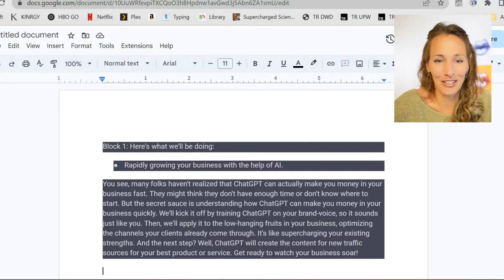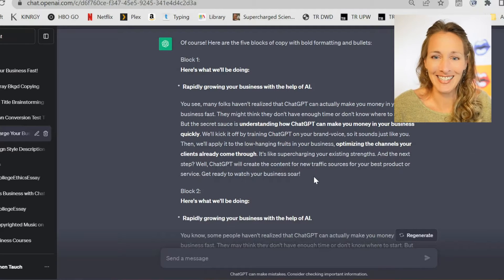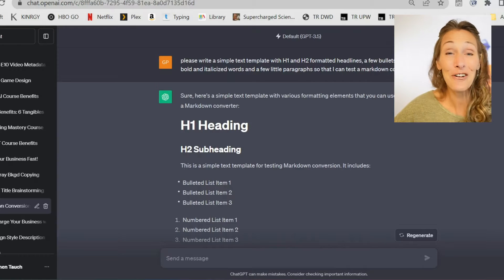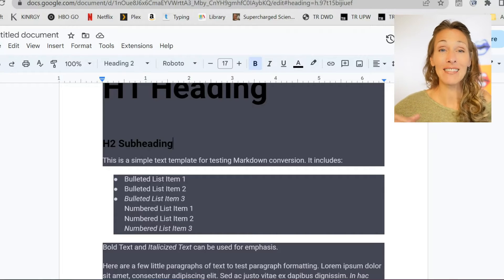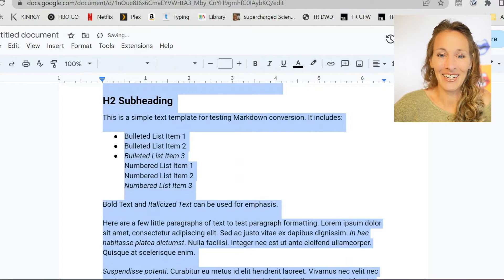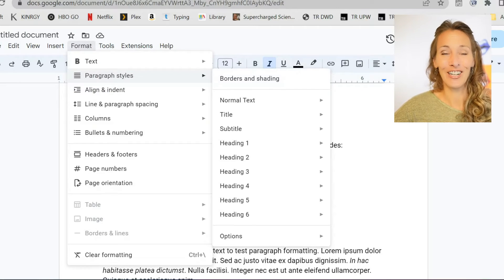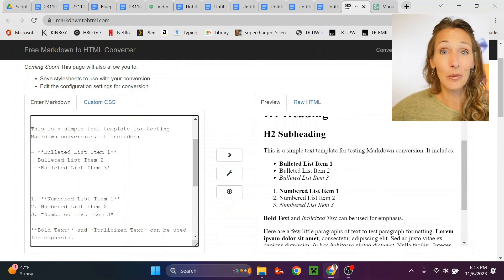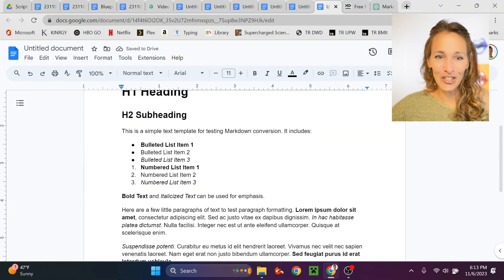[NEW] How To Copy From ChatGPT Without Black Background and Keep Formatting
Click here to grab your FREE PDF with all the detailed steps from the Video:

Struggling with copying text from ChatGPT without the annoying gray background into word or google docs?
We tested 11 different paste methods so you don't have to!
In this video, I reveal the top 3 techniques that successfully paste ChatGPT content into any document without grey background issues. Learn the quick "Paste Without Formatting" shortcut, see how to clear formatting using Paragraph Settings, and discover the Markdown method for flawless pasting every time. Ditch the frustrating gray background boxes and missing text styling when moving your AI-generated content. Just use these 3 genius solutions to paste like a pro from ChatGPT while keeping headings, bullets, bold, italics, and more intact. Say goodbye to reformatting and rework - start pasting perfectly today!
00:00 Introduction
00:34 #1 Paste without Formatting
02:20 #2 Keep Bullets and Headlines
05:56 #3 Markdown Method - Keep everything